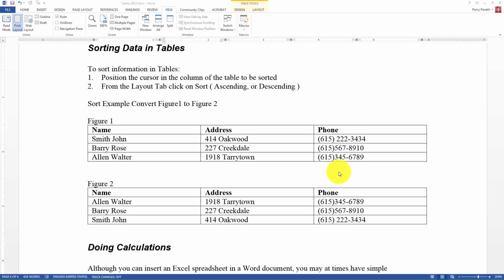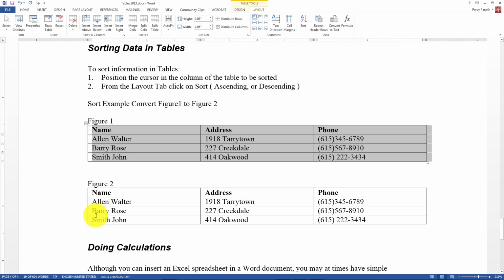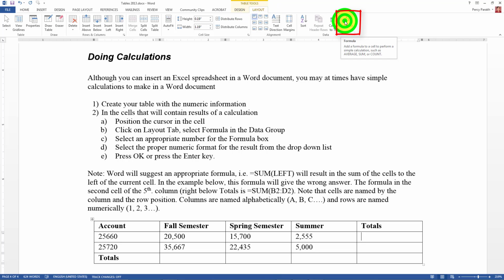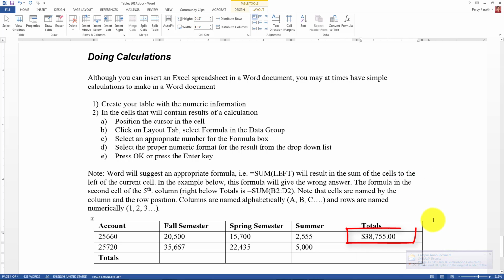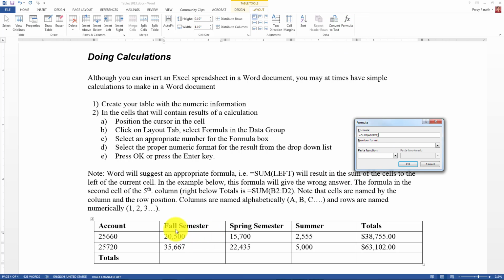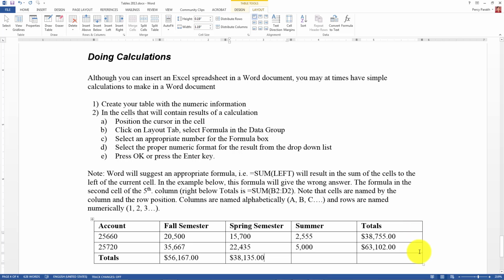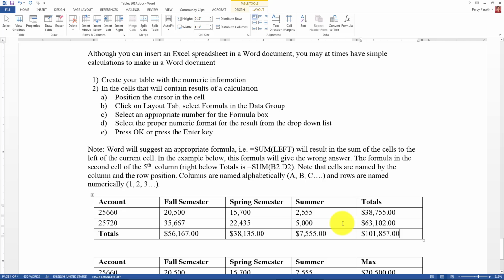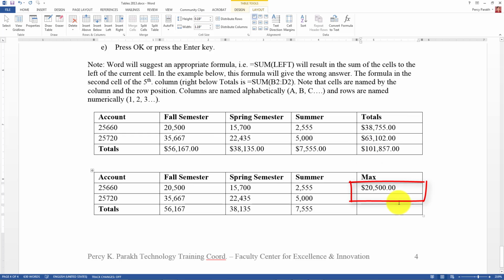Tips & Tricks in Word Project